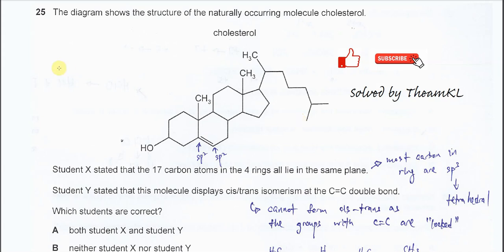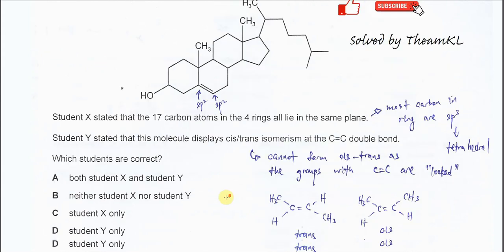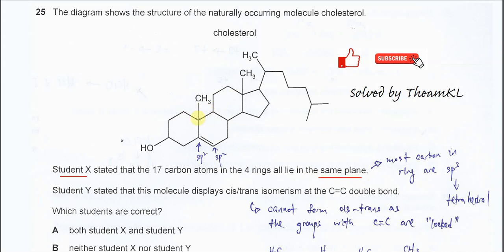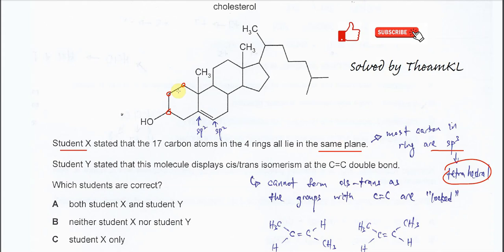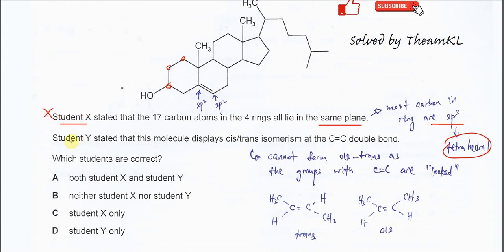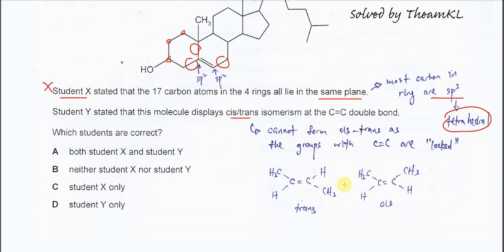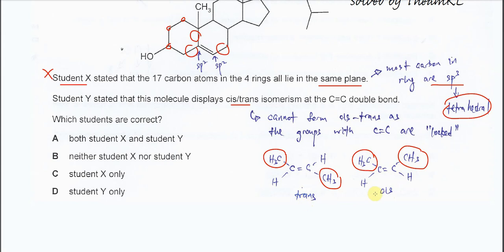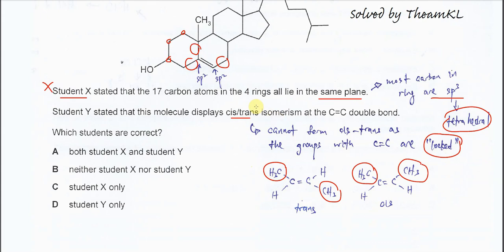9701/12/F/M/24/Q25 Cambridge International AS Level Chemistry February/March 2024 Paper 12 Q25